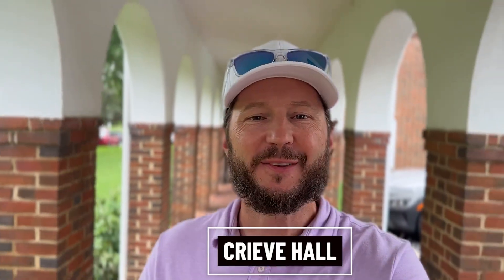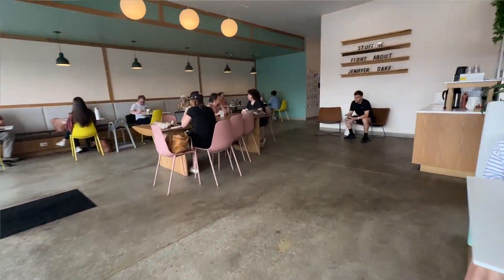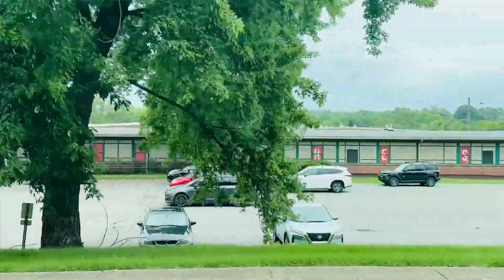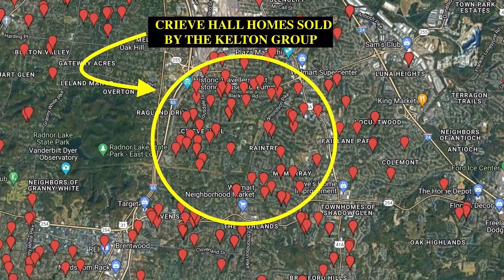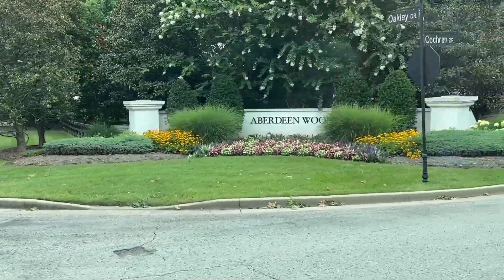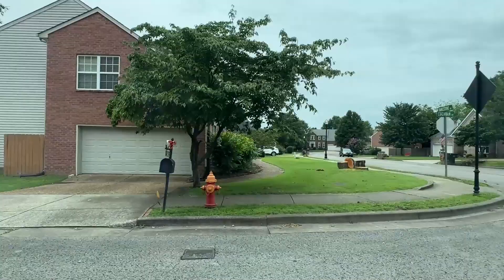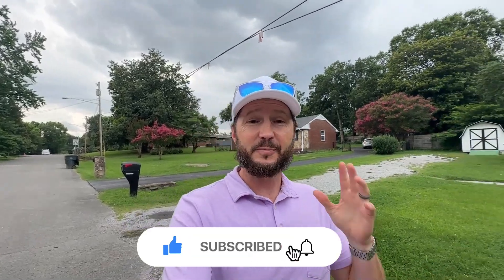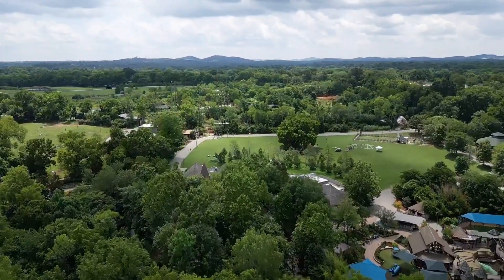Crieve Hall TN: Best Neighborhoods Nashville Tennessee | Moving To Nashville TN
Are you thinking about moving to Nashville Tennessee? Let’s explore Crieve Hall Neighborhood in Nashville Tennessee today, one of our top picks for quality of life and with options under 1 Million.
Crieve Hall, located in Nashville Tennessee, is a vibrant and diverse neighborhood. It offers something for everyone, from the Ellington Agricultural Center to its popular restaurants and bars. Residents of this area enjoy easy access to amenities such as groceries, shopping centers, and recreational activities. Schools within the Crieve Hall Neighborhood are known for their high quality education system. With excellent public transportation options, getting around the city is made simple.
The area also offers a variety of outdoor activities from hiking to biking and more. There are numerous parks within Crieve Hall for residents to enjoy, including Centennial Park and Fort Negley Park. The neighborhood is also home to an array of art galleries, music venues, and theater companies that provide excellent entertainment.
Crieve Hall Tennessee is a safe and welcoming place to live. It offers all the amenities of an urban area while still providing a relaxed and inviting atmosphere. Whether you're looking for a quiet place to relax, or want to explore the city's culture and attractions, Crieve Hall Tennessee has something for everyone!
Residents here come from all walks of life, creating a rich and diverse population. There are plenty of businesses in the area to cater to all needs, from retail stores to cafes and restaurants. Whether you're looking for a great place to eat or shop, Crieve Hall Tennessee has it all.
As the saying goes "Nashville Tennessee is Music City USA", and Crieve Hall is no exception. From live music performances to concerts, there's always something going on. If you're looking for a fun night out in Nashville Tennessee, Crieve Hall is the place to be!
I’d love to help you make a smooth move to Nashville Tennessee!
00:00 - Intro to Crieve Hall TN 2023: Embracing Neighborhood Living In Nashville Tennessee
00:47 - Ellington Agricultural Center in Nashville TN
03:23 - What's the High end Crieve Hall in Nashville TN?
11:08 - Farm House in Nashville TN
16:33 - Wrap up to Crieve Hall TN: Embracing Neighborhood Living In Nashville Tennessee
🤔Thinking of Moving to Nashville Tennessee?
This channel is all about living in Nashville Tennessee , moving to Nashville TN, and relocating to Nashville Tennessee. We also cover living in the Nashville Tennessee suburbs, moving to the Nashville TN suburbs, and relocating to the Nashville Tennessee Suburbs.

If you want to know everything about eating, sleeping, working, playing, the good, and the bad of living in Nashville Tennessee, then subscribe▶ and tap the bell🛎 for notifications so you can be the first to know about the current market in Nashville Tennessee.😁

We get calls and emails everyday of people just like you, looking for help on making their move to Nashville Tennessee and we absolutely love it.😍 Whether you are moving in 9 days or 9 months, give us a call☎, shoot us a text📝, or send us an email📨 so we can help you connect all the dots as you move to Nashville Tennessee.